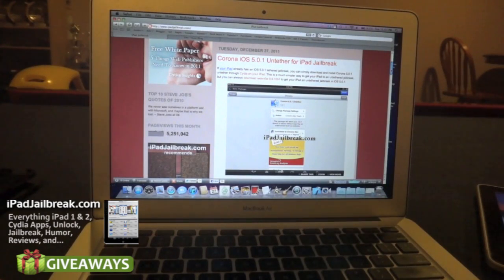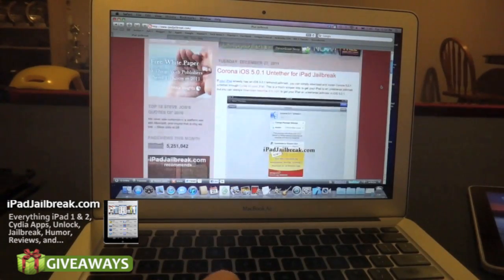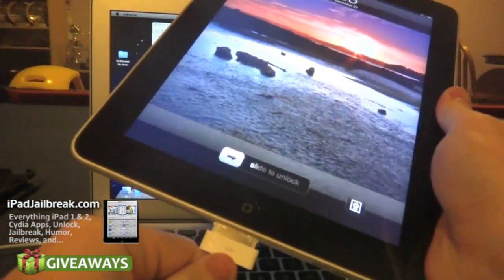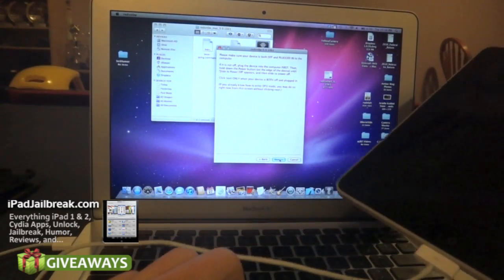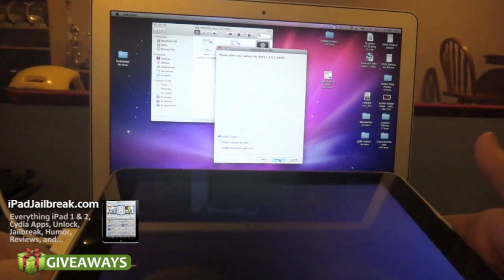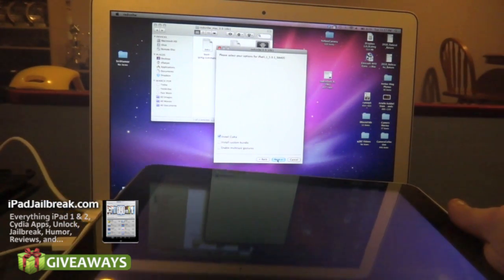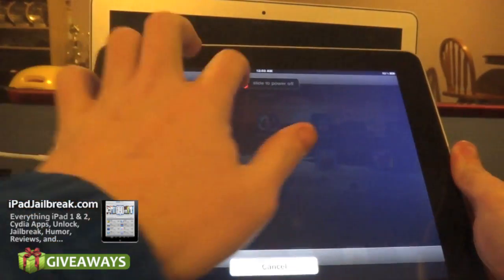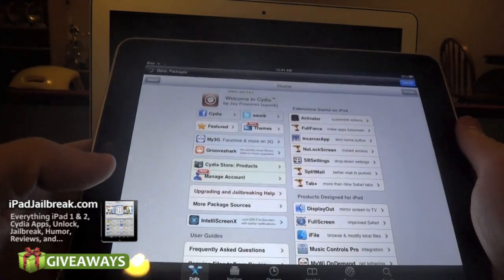iOS 5.0.1 Untethered Jailbreak For iPad [Cydia]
This is a quick tutorial showing you how to install Cydia onto your iPad running iOS 5.0.1.  This jailbreak is untethered for your iPad with redsn0w 0.9.10b1.